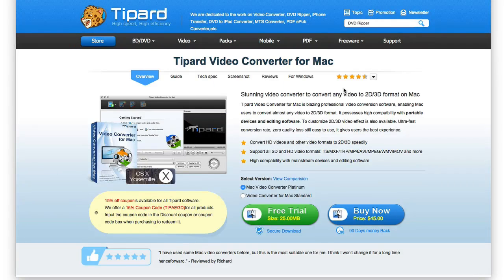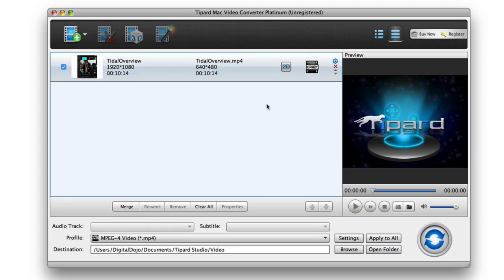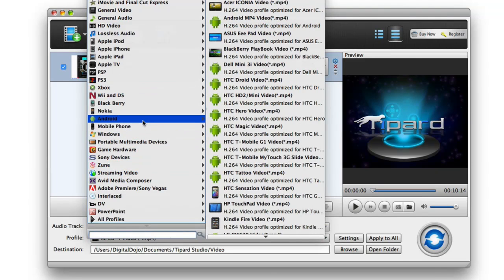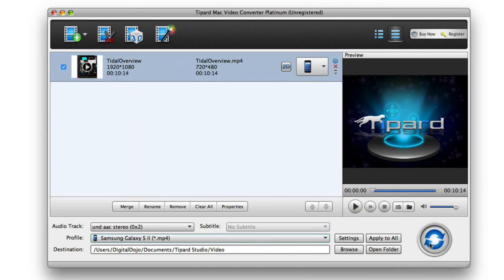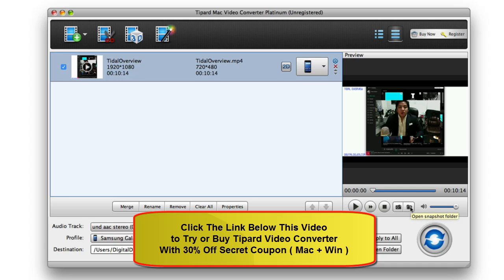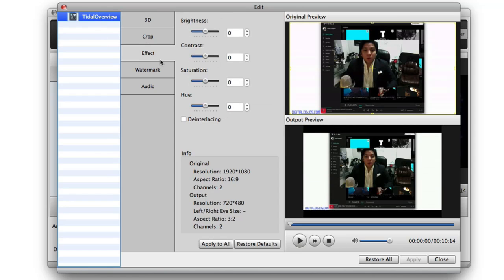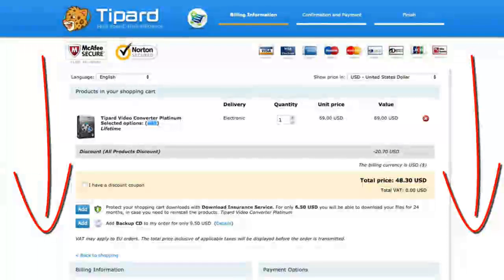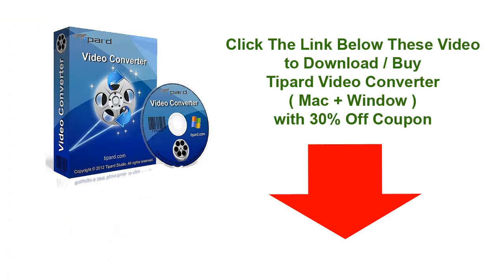Tipard Video Converter Review & 30% Off Secret Coupon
Tipard Video Converter Platinum Review + Coupon

Tipard Video Converter allows you to convert video files into multiple formats. Be it 2D or 3D based movies to be played back on a series of devices. Simply drag files in & convert to a desired file format or device based on the default presets Tipard offers.

How it works:

 Tipard Video Converter features a simple drag & drop interface similar to Tipard’s other products. You can easily import a variety of different formats in to be converted. The video can then be previewed & even edited a bit using the built in editor. This is great for basic merge/cuts and basic effects to the video. You can even define 3D based models for 3D video.

After you’ve selected your desired file & made your adjustments its time for export.
Exporting starts with you selecting a profile in which you’d like it converted to. You can select a generic format such as .MP4 or a device profile such as iPad 2nd Gen.

Here’s the following file types the app supports

Supported Devices-iPad Air 2, iPad mini 3, iPad Air, iPad 4, iPad Mini, The New iPad, iPad 2, iPad, Apple TV/ TV 2/ TV3,
iPhone 6, iPhone 6 Plus, iPhone 5S/5C, iPhone5, iPhone 4S, iPhone 4, iPhone 3GS, iPhone
iPod Touch, iPod Nano 7, iPod Nano, iPod Classic, iPod
PSP, PSP GO, PSP 3000, PS3, PlayStation Vita, NDS, Wii, Xbox360
Archos, Creative Zen, Zen player, iRiver, Sansa, Sony Walkman, Zune

Features & Benefits:

 Feature wise here’s what Tipard video converter platinum offers-

• 2D/3D based support
• Video effects
• Multiple Output Settings
• Batch Conversion
• Crop/Trim Clips

The wide file format support is one of the best benefits of the video converter. You can almost guarantee that’ll accept your input file & be able to export it out to many popular HD video standards so you can play them back on multiple device be it mobile or desktop. Their profiles make it even easier in that you don’t have to know a device specifications you just have to put your desired export profile & your set.

Summary & Coupon:

 All in all Tipard video converter software is simple to use you can literally do it in three steps. Drag, drop, convert. Of course they offer a ton of advance metrics such as a video editor, 2D/3D preferences, batch conversion and so much more. So if your looking for an all in one converter app to take your digital files & play them back in other formats or other devices than this app is a steal.

Use our links below & save with our 30% off coupon while supplies last.

I am an Affiliate of This Product